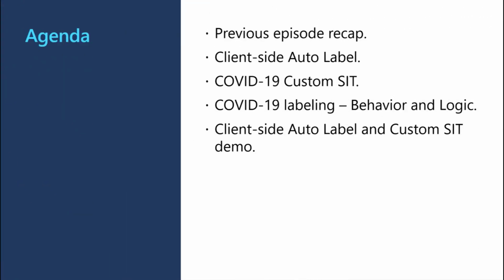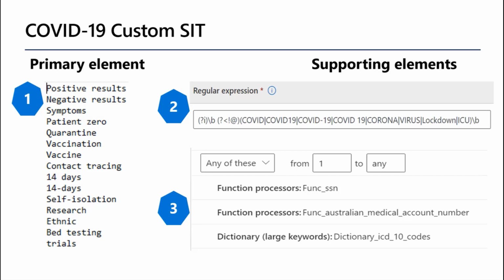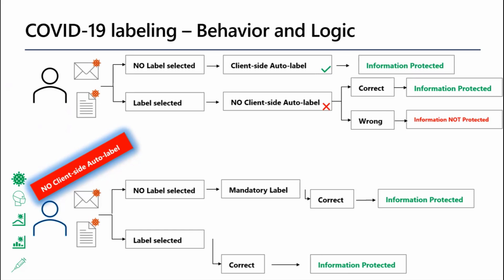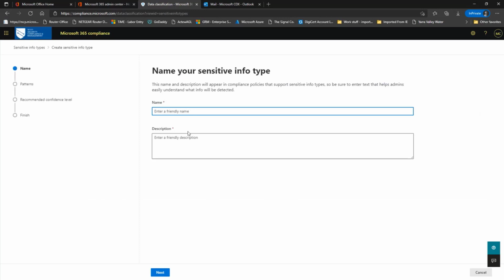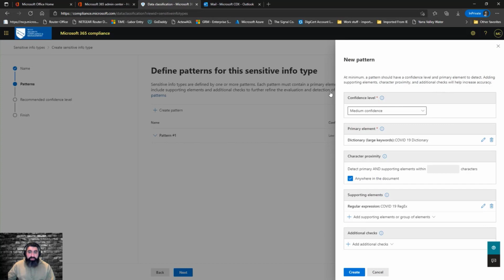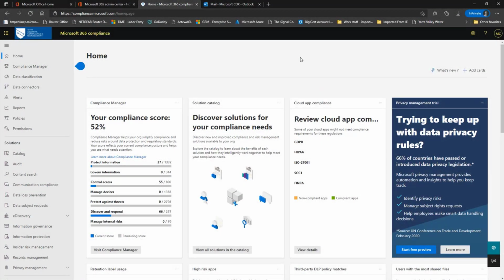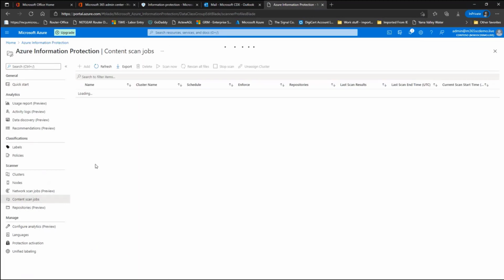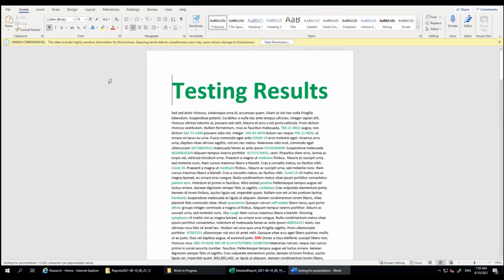SBD08 - Custom SITs and Client-side Auto Labeling - Microsoft 365 Compliance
In this episode, we will go through Microsoft Information Protection (MIP) Custom Sensitive Information Types (SITs) and the Client-side Auto Label features. We will first go over Custom SITs overview, then we will show you  how you should approach the custom SIT design and logic the will address your needs. Moreover, learn how to effectively use the client-side auto label capability (not to be confused with the service-side Auto label), not only with your users, but also with your Azure Information Protection (AIP) Scanner infrastructure to protect your files hosted on your on-premise.

00:00 Episode Start
00:15 Intro
01:31 Agenda
02:00 Previous episode recap
02:31 Client-side Auto label overview
04:37 SBD COVID-19 Custom SIT
06:58 SBD COVID-19 Labeling - Behavior and Logic
12:51 Demo start
14:37 Create Custom SIT
22:47 Test Custom SIT
24:00 Configure Client-side Auto label
27:03 Update and test with AIP Scanner
33:54 Episode Close-out